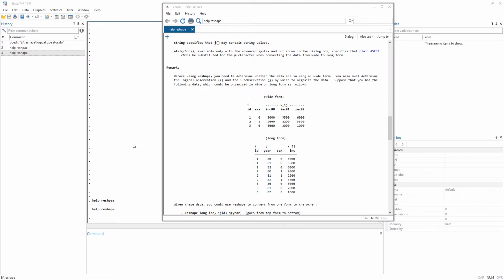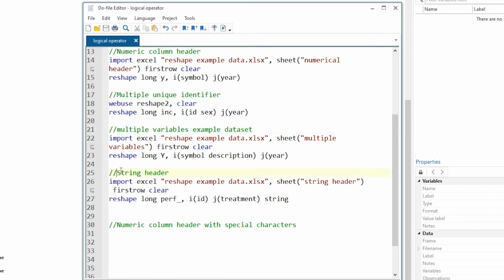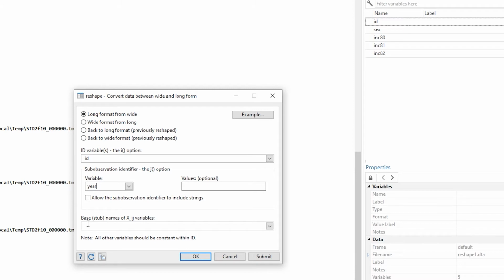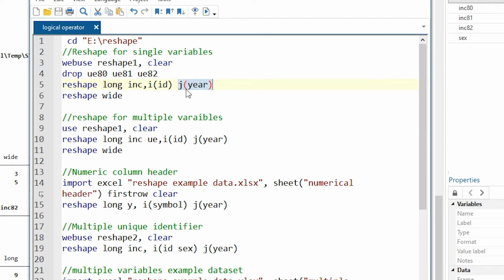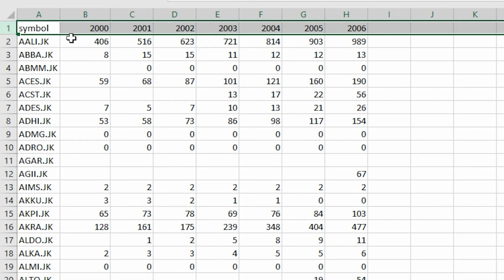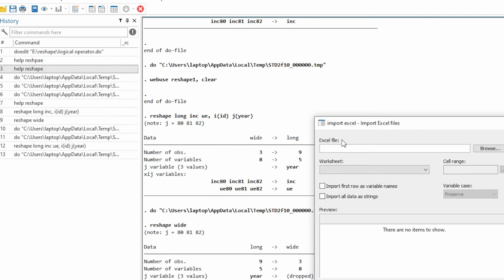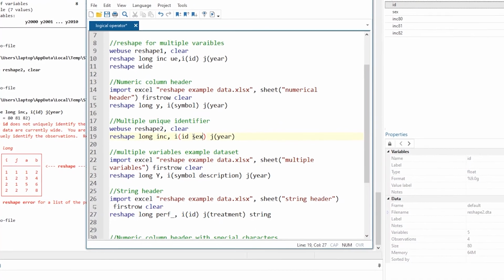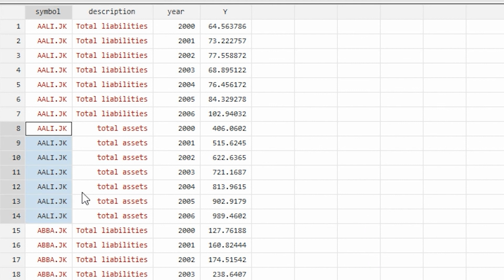How to Reshape Data from Long to Wide form in Stata | Reshape Part 1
While downloding data from certain sources say IMF or world bank or stock prices, you may get the data in format that you do not wish to retain. E.g. you have got the data in wide form rather than long form, or long form instead of wide form. This video shows how to reshape data from long to wide form in stata and how to convert data from wide to long format.

00:00 Introduction to Reshape of Wide and Long form
2:19 Example of Reshape in Stata
4:11 Reshape for Single Variable
10:32 Reshape for Multiple Variables
12:20 Reshape for numerical column header
17:50 Reshape for multiple identifier

Introduction to Econometrics by James H. Stock and Mark Watson

Econometrics for Dummies by Roberto Pedace

Mostly Harmless Econometrics: An Empiricist’s Companion by Joshua

Using Econometrics: A Practical Guide by A. H. Studenmund